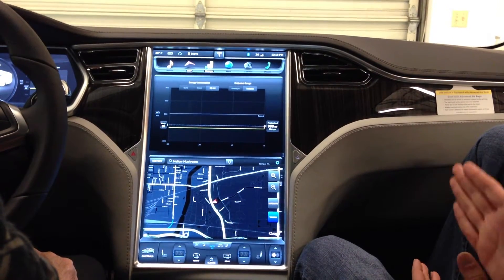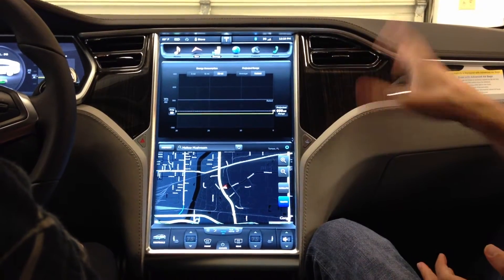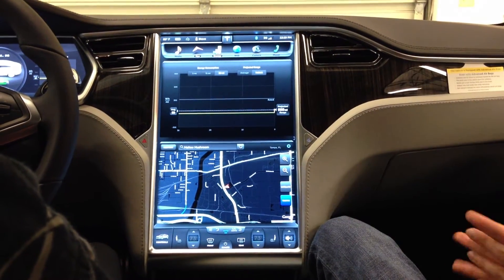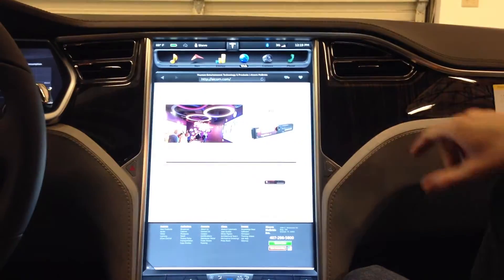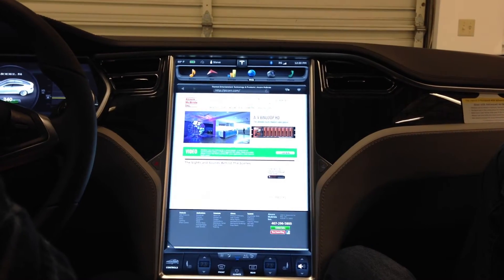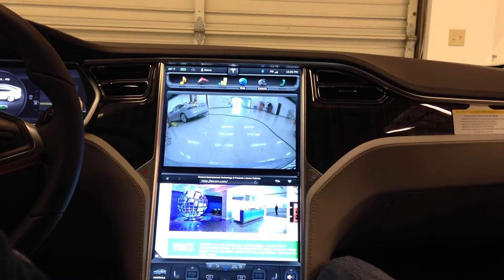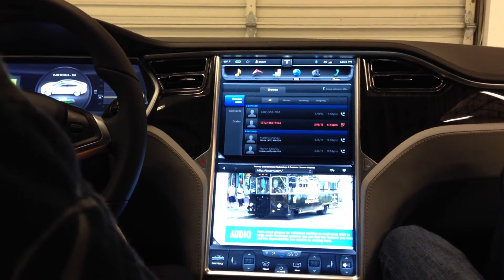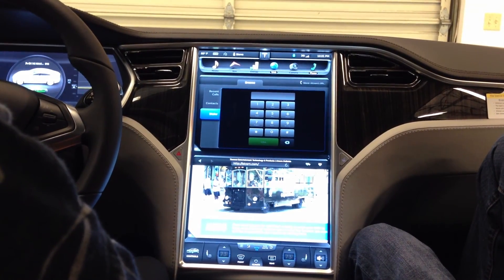Tesla Delivery 09 - Center Console Display 5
Training video shot while taking delivery of a Tesla Model S Performance sedan in Tampa, Florida.